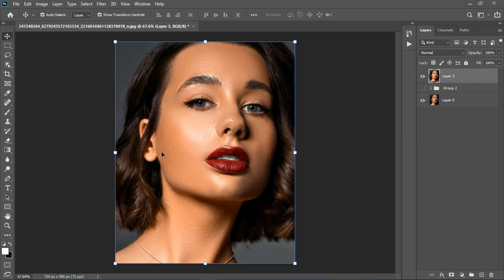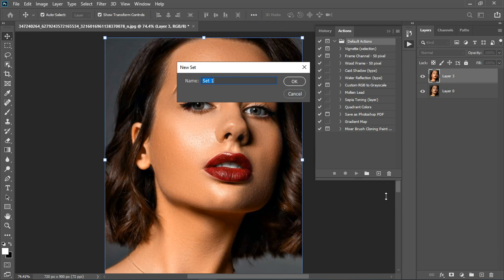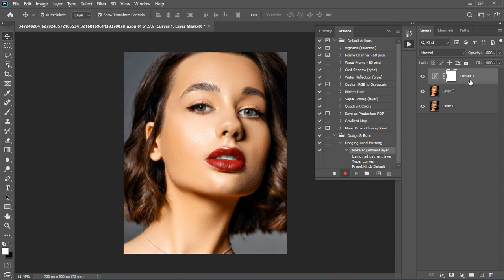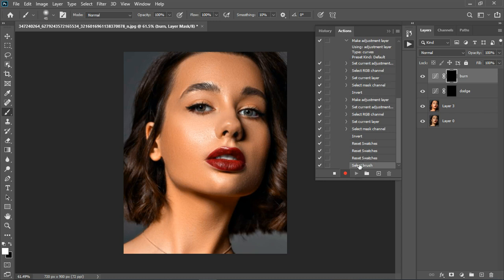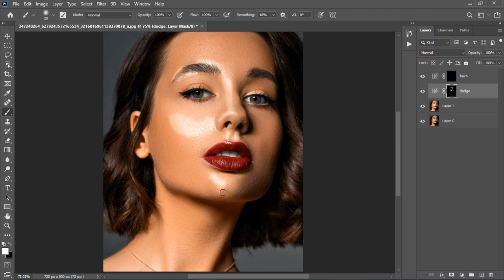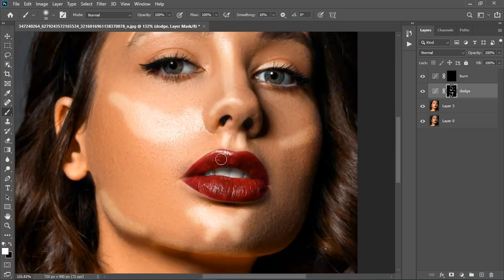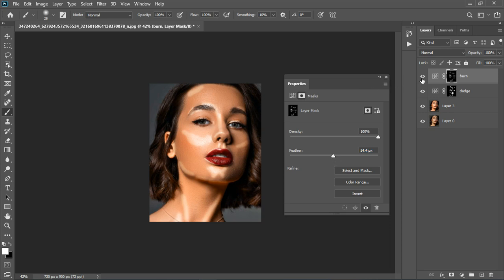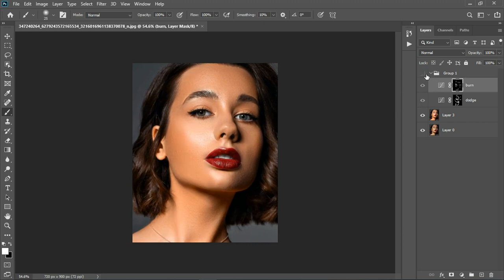How to Dodge & Burn & Create Custom Dodging & Burning Actions in Photoshop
this tutorial shows How to Create Custom Dodging and Burning Actions in Photoshop and How to Dodge and Burn Images